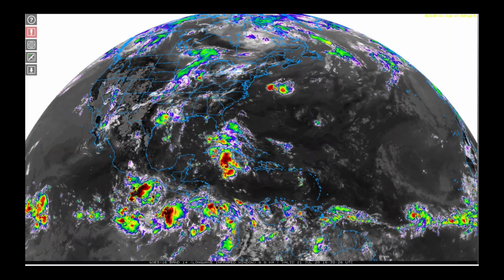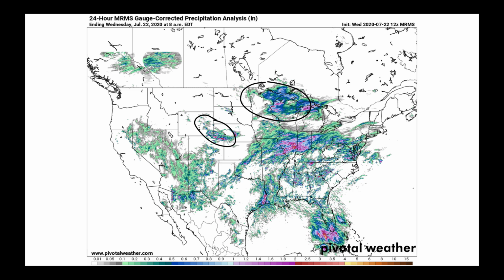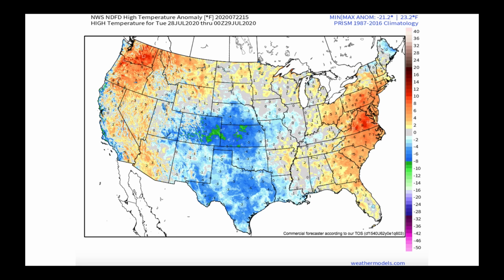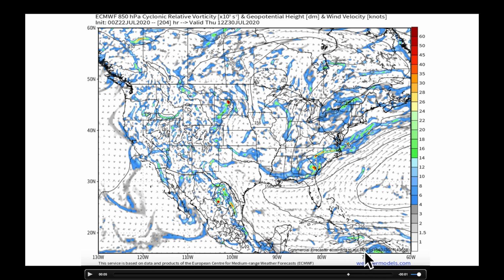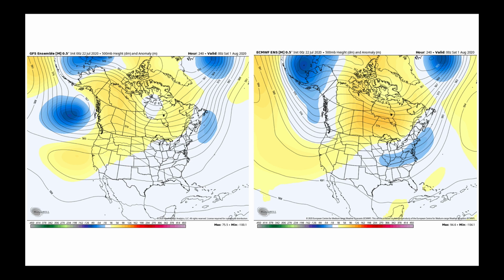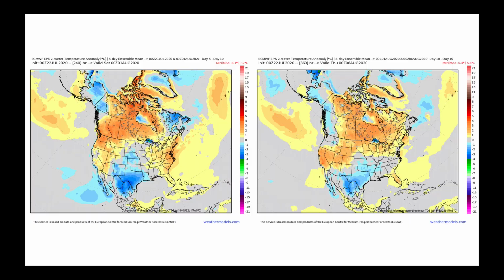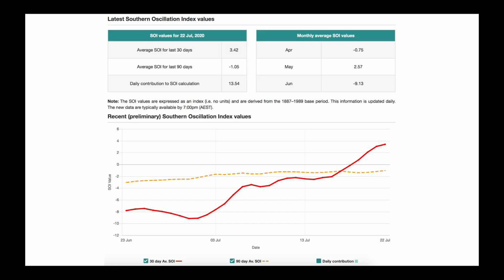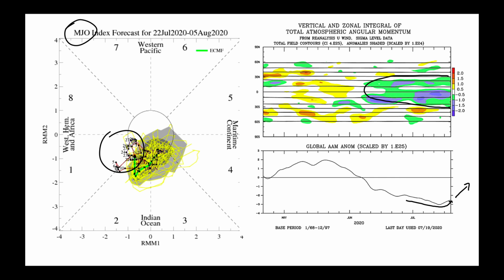Long Range / Technical Weather Analysis - July 22, 2020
Brought to by Nutrien Ag Solutions